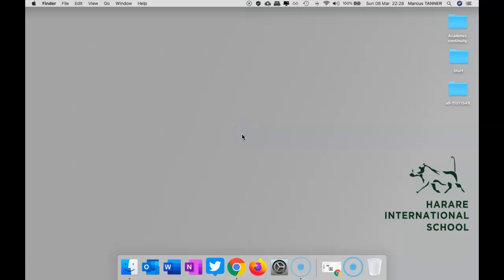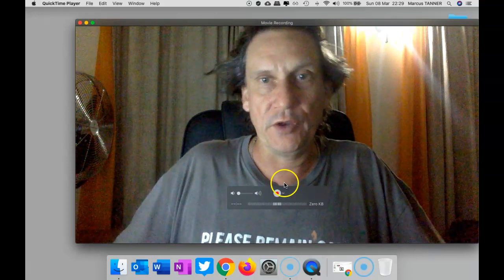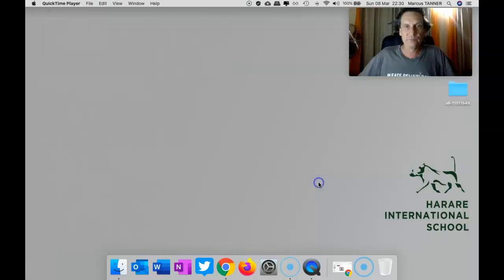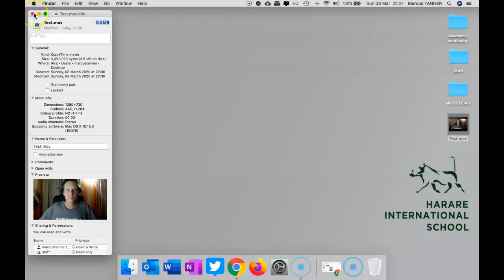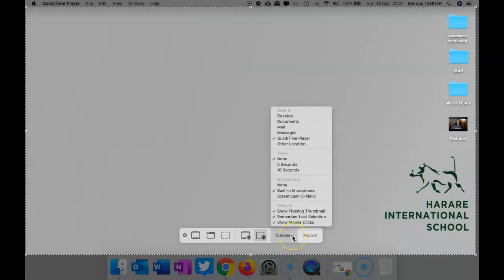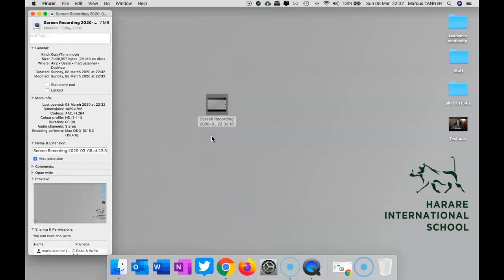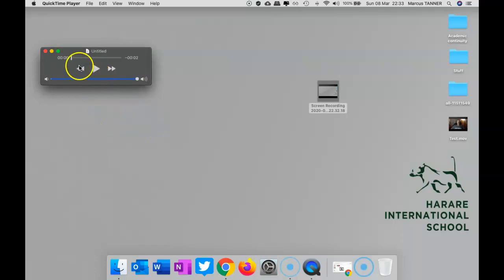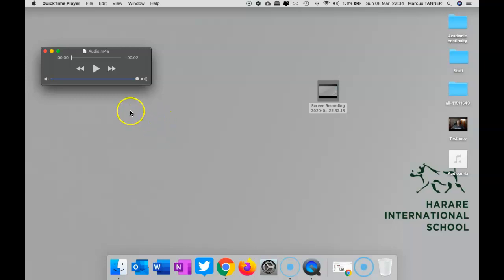An introduction to Quicktime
Using Quicktime, which is part of macOS, as a webcam recorder, or a screencast recorder, or an audio recorder. It tends to make very large files that later need to be compressed to make uploads quicker.